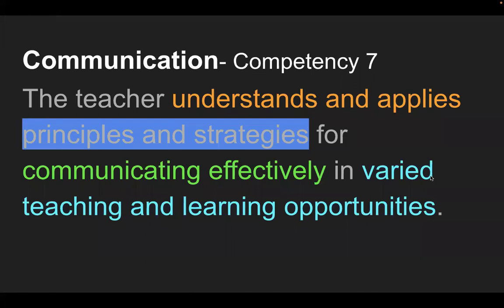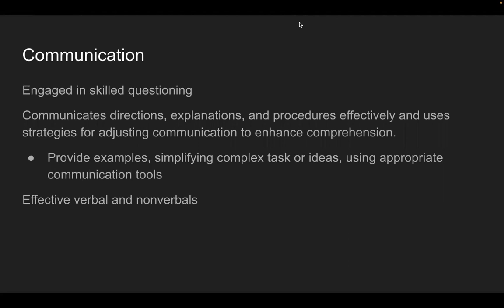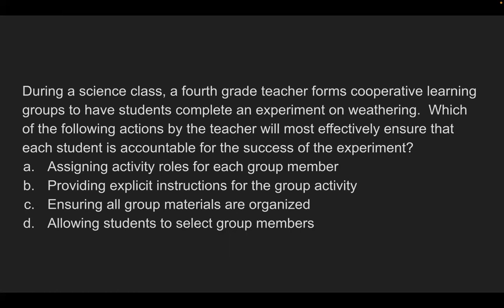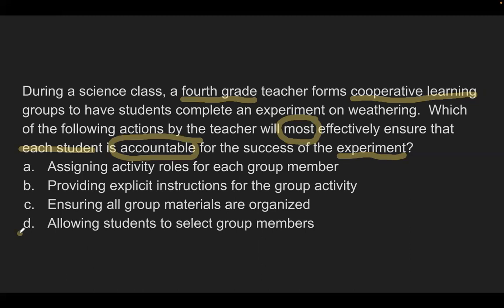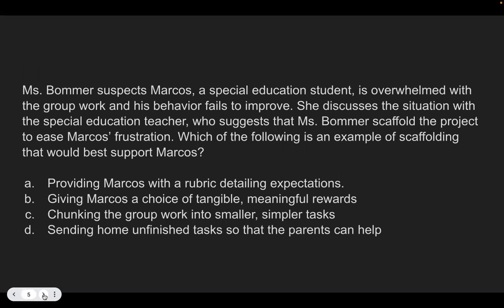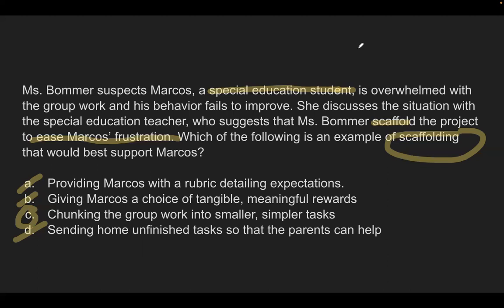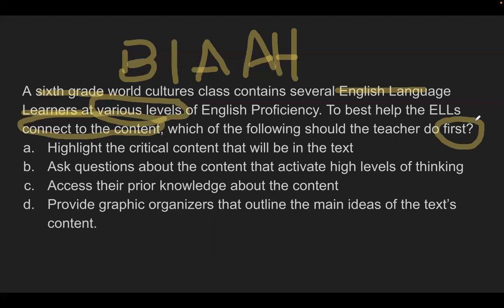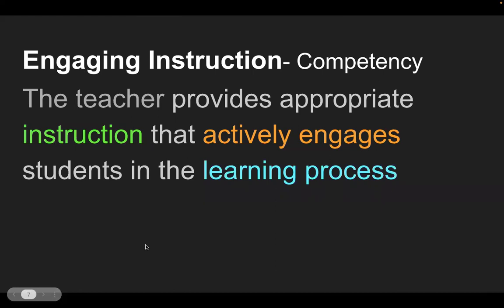Domain III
📣 Sauceda's Students,